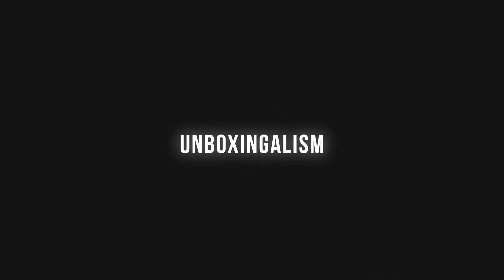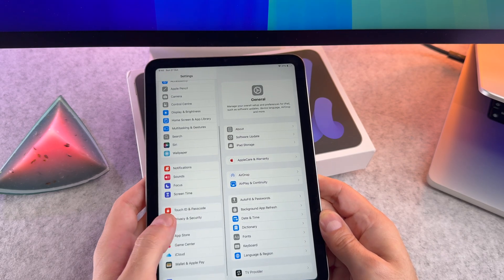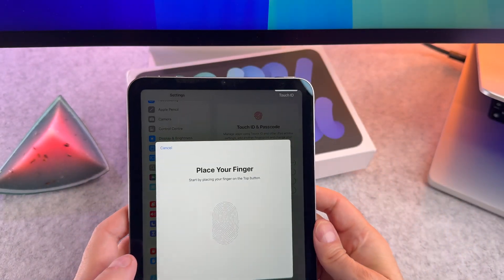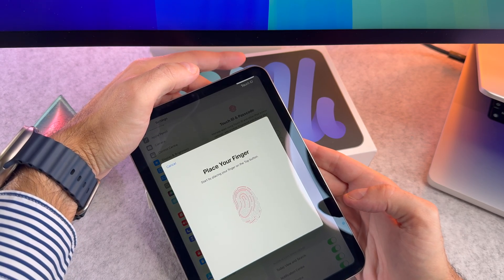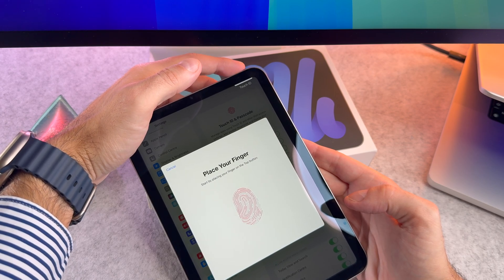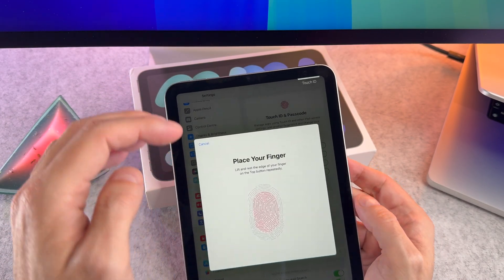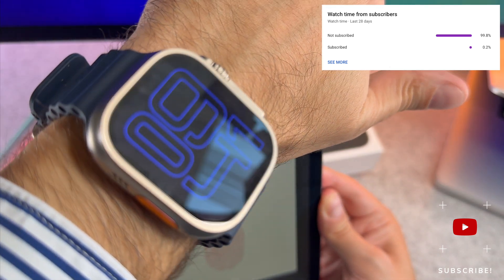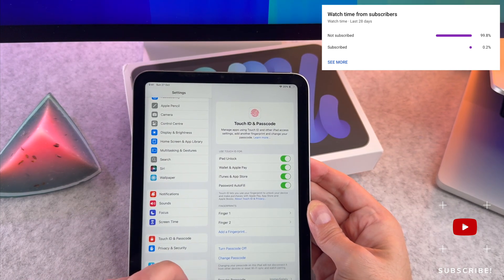How To Set Up Touch Id On iPad Mini 7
The How To Connect iPad Mini 7 To Monitor video finally arrived to the channel!

00:00 - Intro
00:09 - How to add new Touch ID iPad Mini 2024

Hope you guys enjoy this ipad mini 7 add new touch idr video!